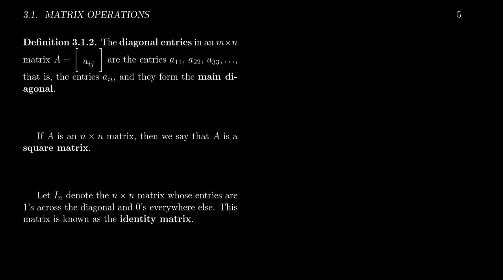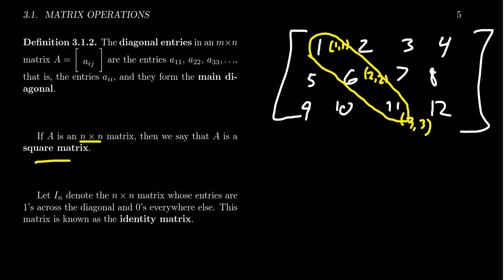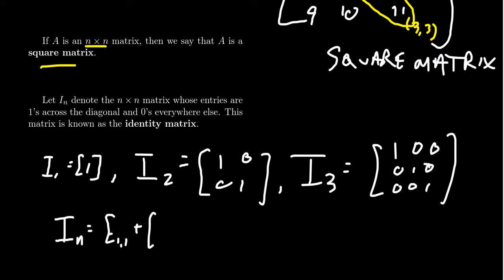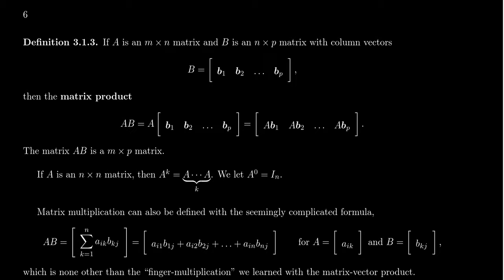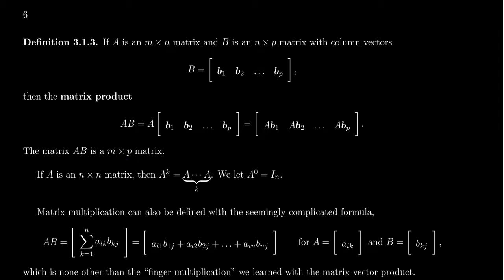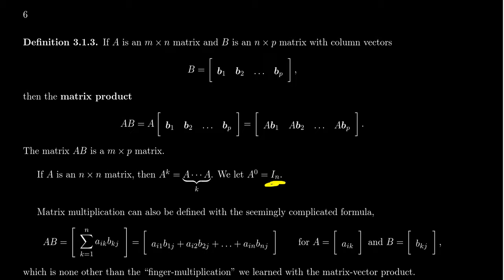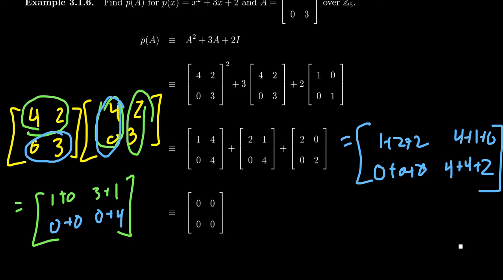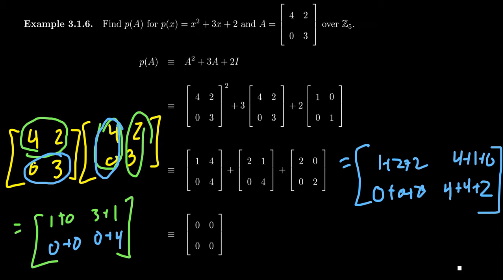Matrix Multiplication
In this video, we introduce the operation of matrix multiplication. We also demonstrate how to evaluate a matrix polynomial.

This lecture covers section 3.1 - Matrix Operations from the book. This is part 2 of 4 videos from this section.